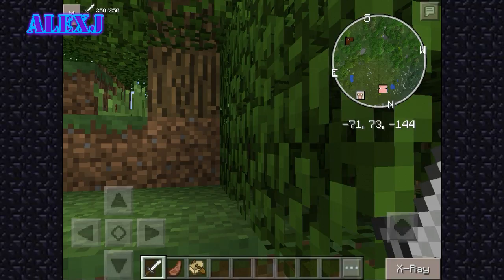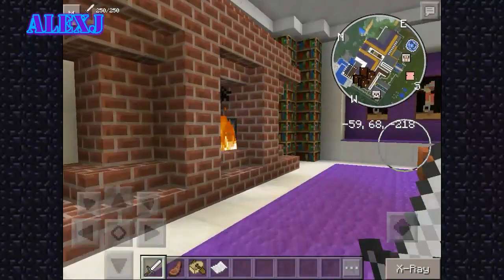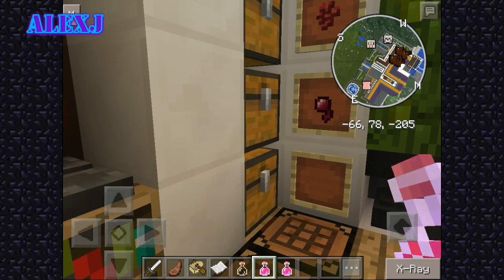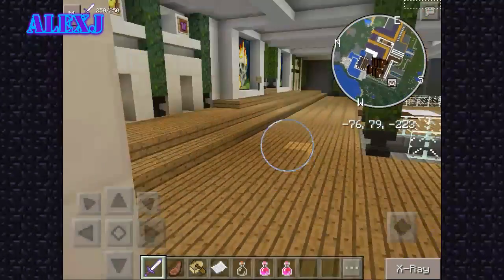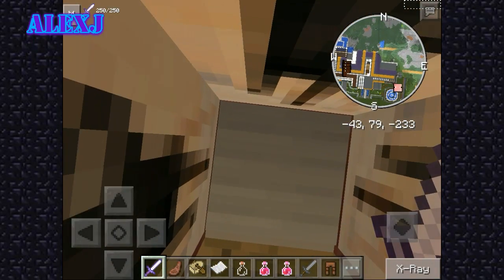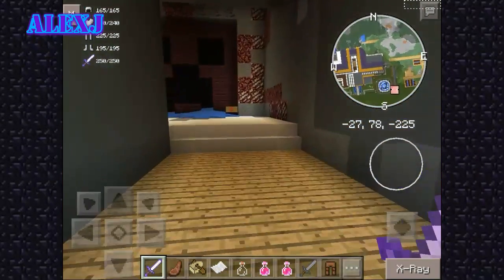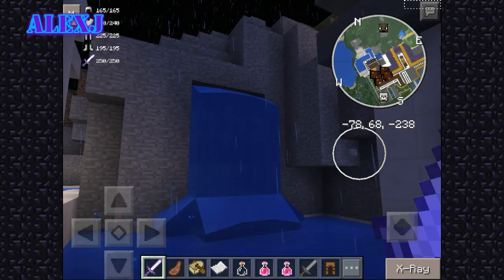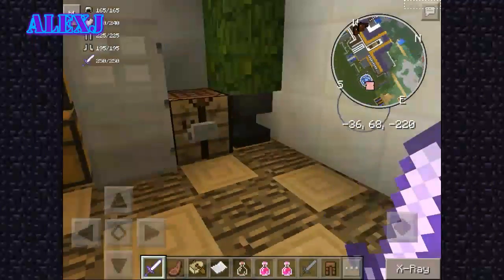NEW!!!Piston House/// MCPE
Hello guys today I will be showing you an awesome map Enjoy

Leave a like for me :D